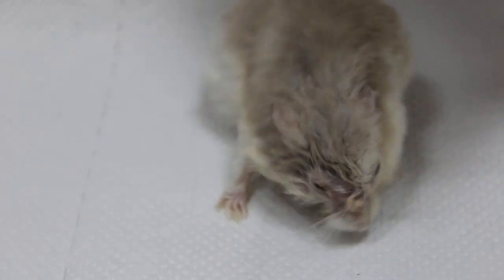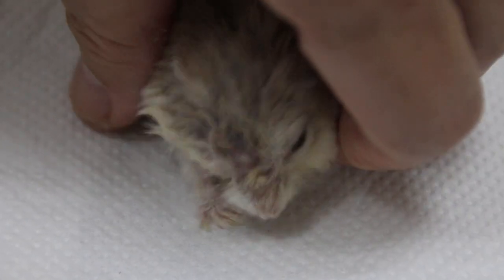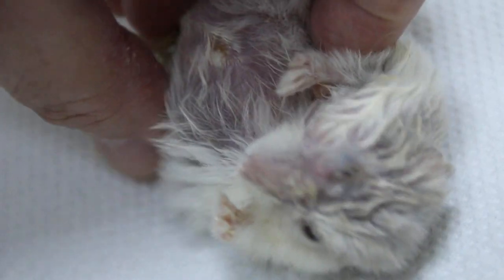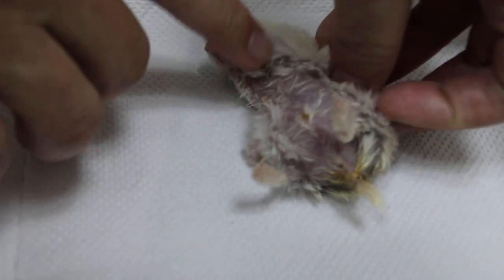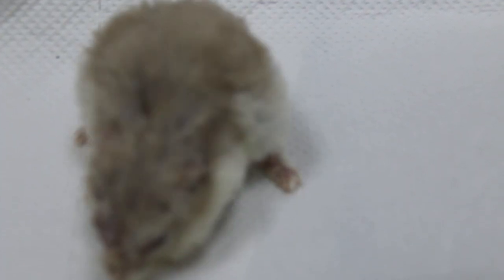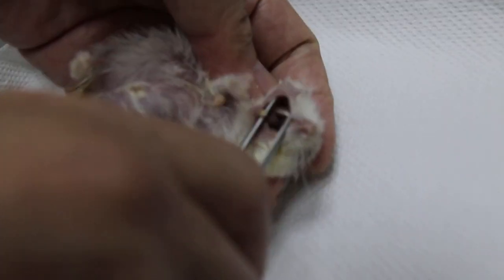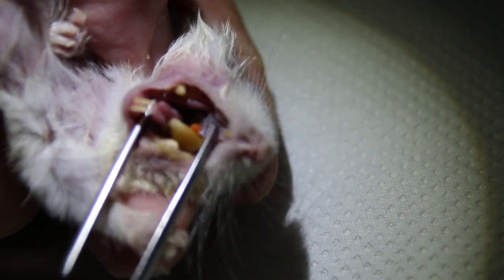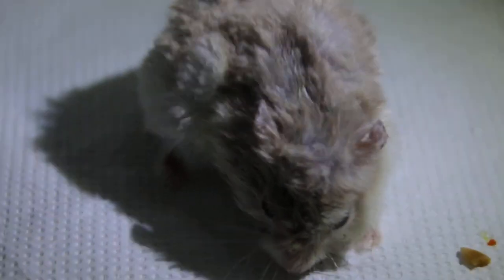A dwarf hamster has a swollen abdomen after boarding. Wet tail.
This hamster has "wet tail" and the abdominal distension is due to a lot of gas inside the intestines. The hamster was sent to a boarding place. Stools were loose and stringy.

Today, Dec 31, 2017 is Day 2. He looks well and the abdomen is no longer swollen.